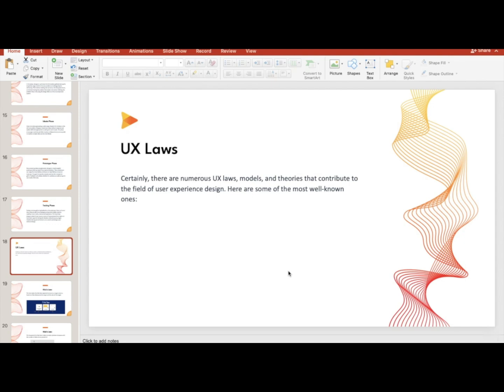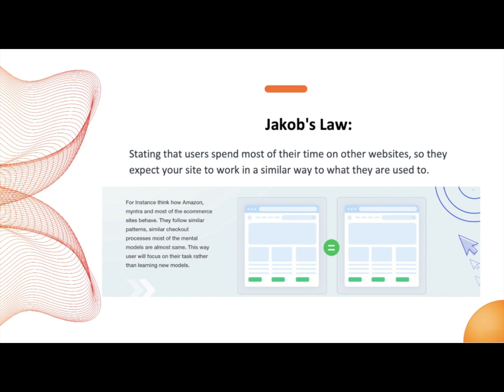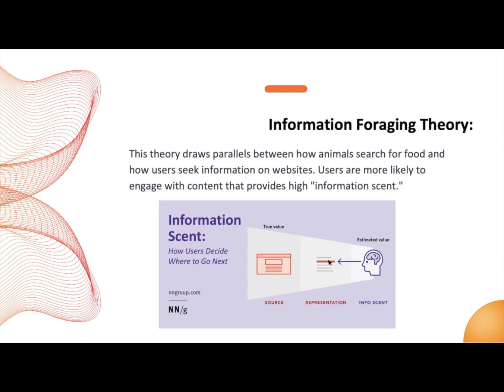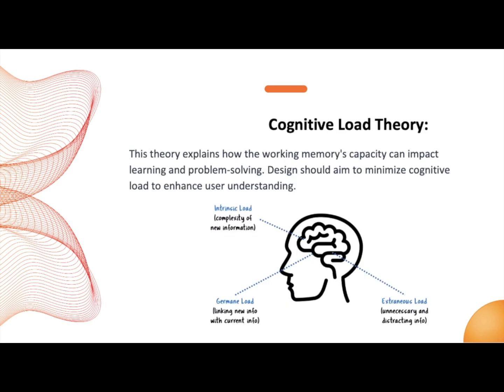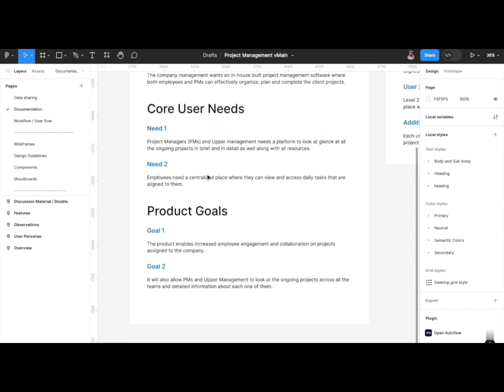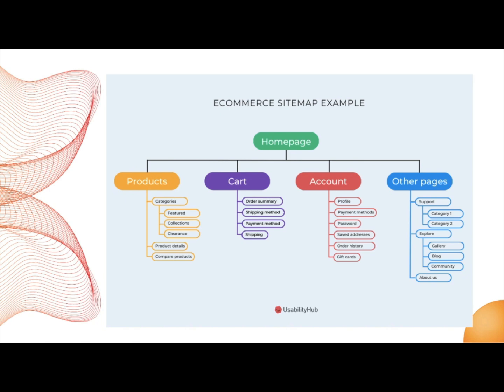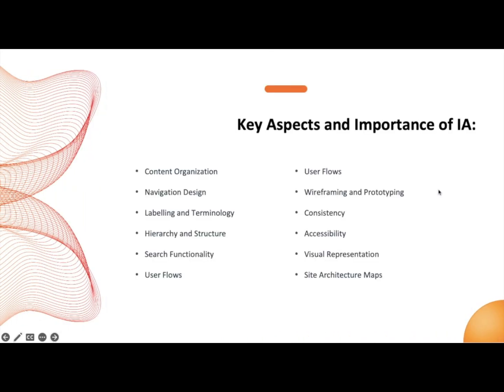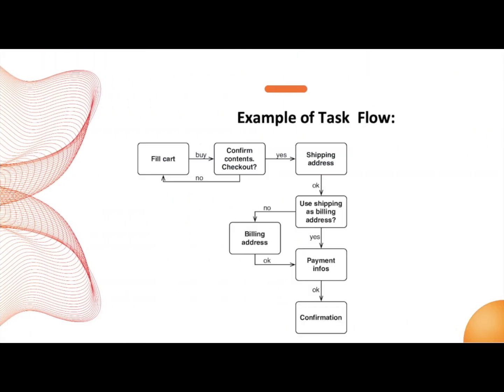UI/UX Design Full Course PT-3 2024 | How to Make UI UX Prototypes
In this video You will Learn :
0:00 - Laws of UX.
07:48 - UX Models and Theories - Briefing of Project overview and goals.
17:48 - Briefing of Project overview and goals.
 20:19 - Basic User Personas Research Findings and Discussion materials.
 23:03 - What are Information Architectures IAs.
 26:26 - Importance of IA Information Architecture.
 29:23 - User Flow Work Flow and Task Flow.